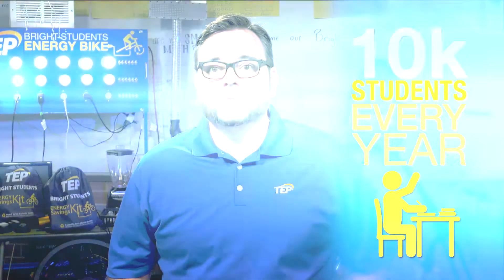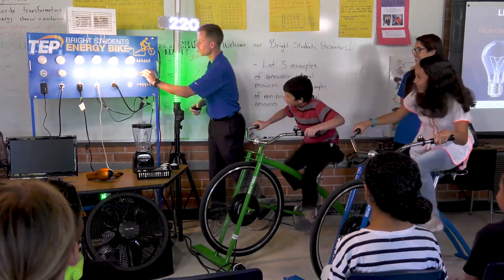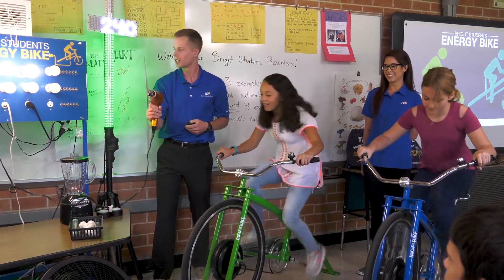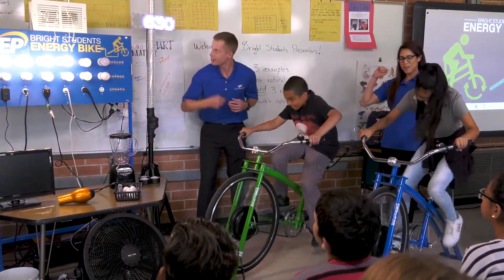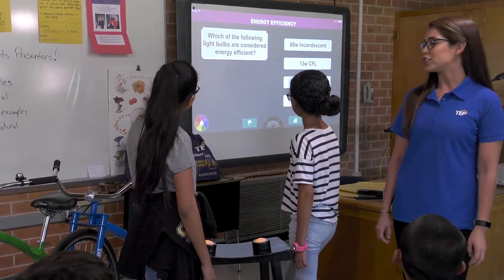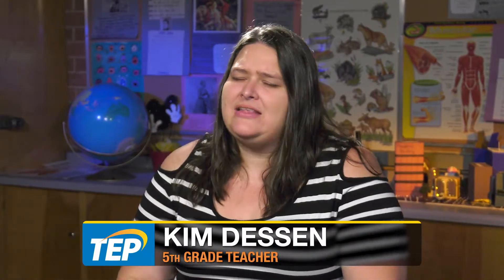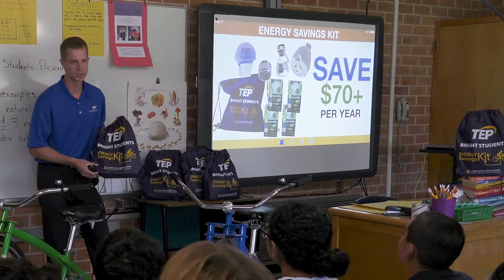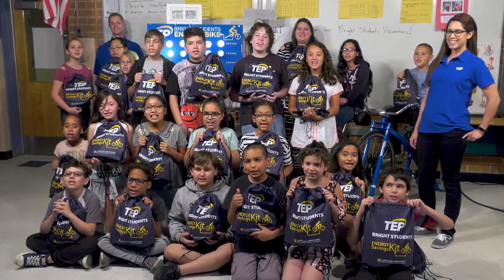TEP Bright Students Program Overview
Welcome to Bright Students, a three-part energy education program for 5th-8th grade students. The program includes a pre-visit video, an interactive 45-60 minute classroom presentation, and a post-visit lesson. The classroom presentation explores energy sources, electricity generation, and energy efficiency. Several students will ride the Energy Bikes to power incandescent, fluorescent, and LED light bulbs, as well as common household appliances in order to learn about their energy usage. The presenters will finish with an in-depth look at energy conservation, efficiency, and how to make practical changes in their own homes. Each student receives an Energy Savings Kit - a drawstring backpack containing energy-saving LED light bulbs, a low-flow showerhead, a faucet aerator, an LED night light, and more! The presentation and related lessons are aligned with ADE standards.